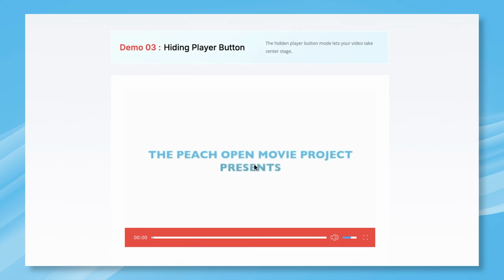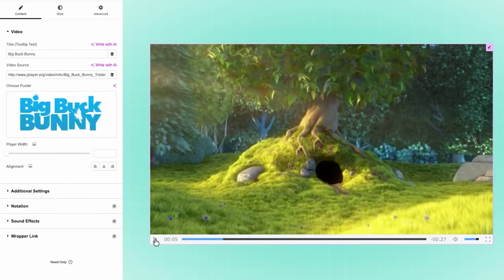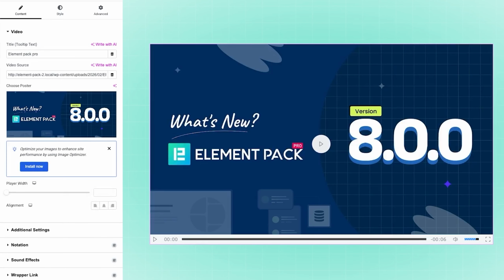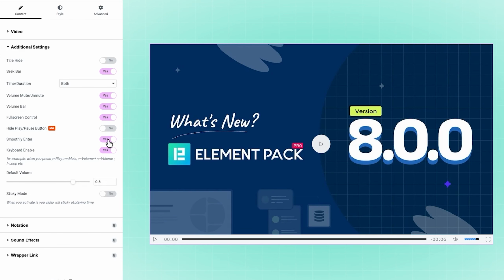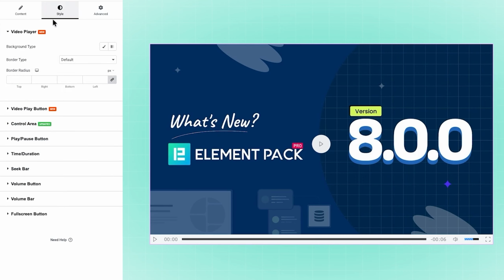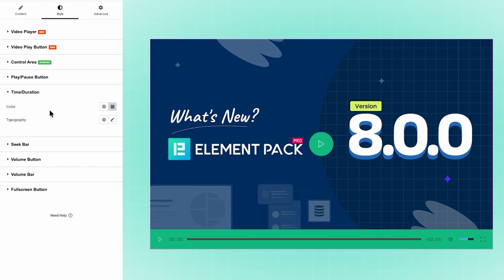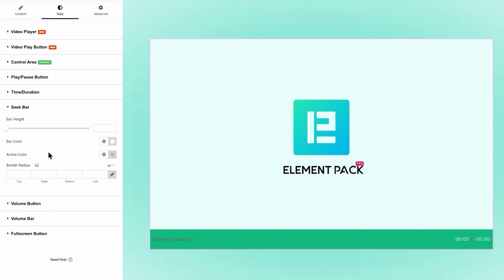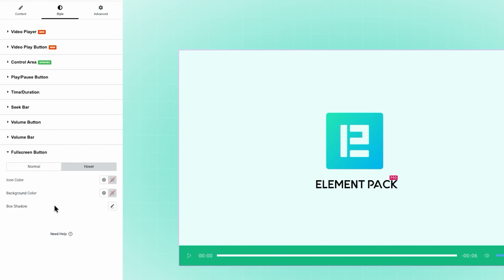Master the Video Player Widget in Element Pack Pro for WordPress | Elementor Tutorial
Welcome back to another Element Pack Pro tutorial! In this video, we’re exploring the Video Player widget, a powerful Elementor tool that lets you embed, customize, and style videos directly on your website. Perfect for tutorials, product showcases, landing pages, or promotional sections, this widget helps you create a clean, engaging, and professional video experience—no coding required.

We’ll walk you through the entire setup, including:
 ✔ How to add the Video Player widget to your Elementor page
 ✔ Configuring video sources, titles, and poster images
 ✔ Adjusting player size, alignment, and sticky mode
 ✔ Exploring additional settings for controls, volume, fullscreen, and animations
 ✔ Customizing the style of every element, from play buttons to the seek bar and volume controls

By the end of this tutorial, you’ll know how to create a fully styled, feature-rich video player that fits perfectly with your website design.

Timestamps:
00:00 Introduction
00:40 Content Tab
03:25 Style Tab
06:54 Conclusions